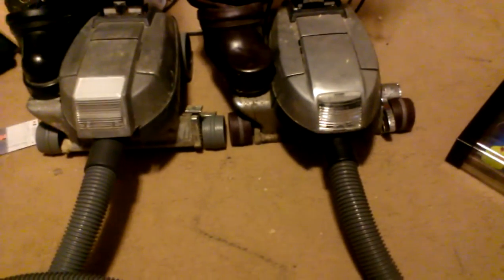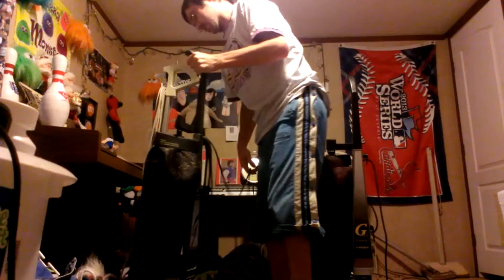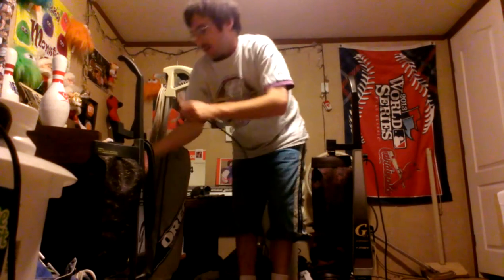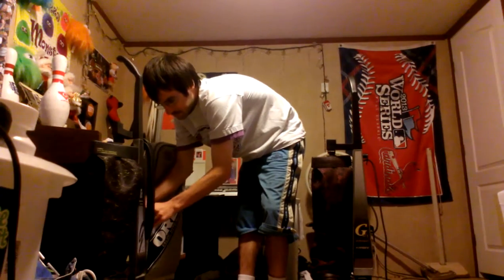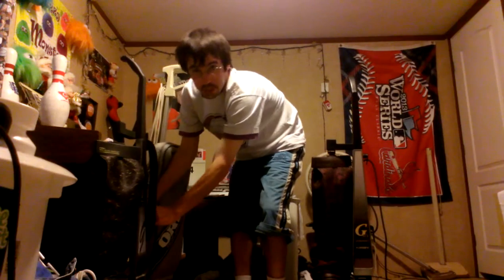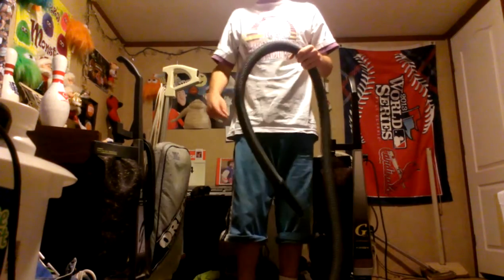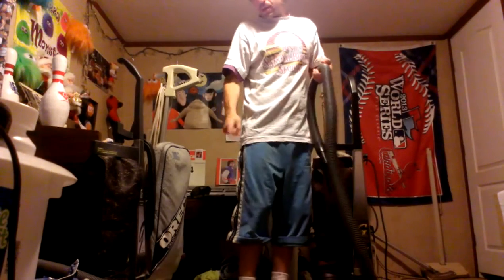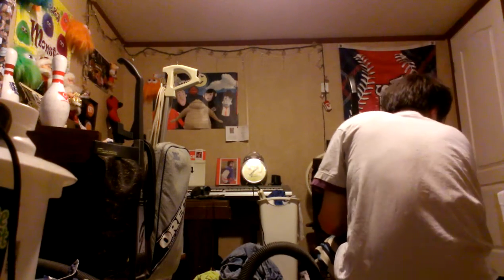80TH ANNIVERSARY EDITION KIRBY GENERATION 4 VS KIRBY G 6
HERES A RANDOM VIDEO OF MY KIRBYS HERE I ACTUALLY HAVE BOTH OF THEM RUNNING AT THE SAME TIME JUST WANTED TO RY SOMETHING A LITTLE BIT DIFFERENT BOTH OF MY KIRBYS DO RUN PRETTY GOOD FOR THEIR AGE MY G SIX I HAVE HAD FOR A COUPLE OF YEARS WILL BE THREE YEARS NEXT YEAR